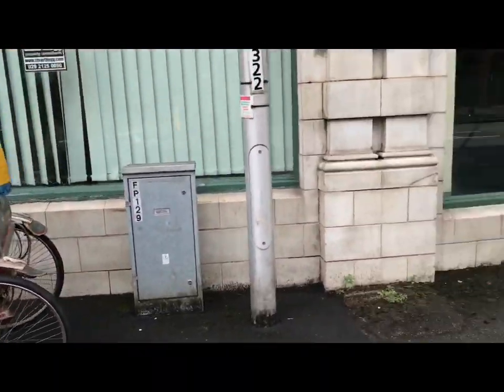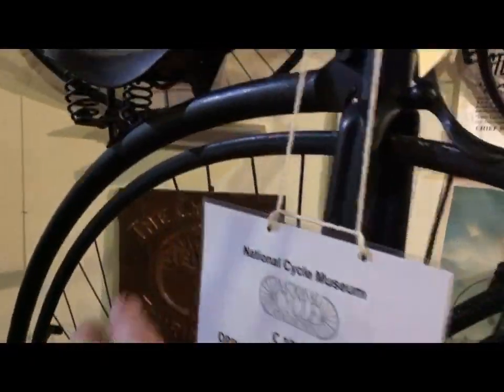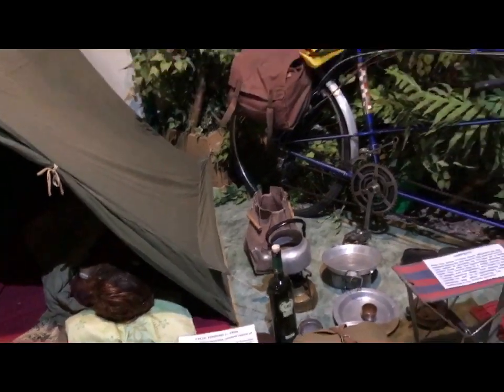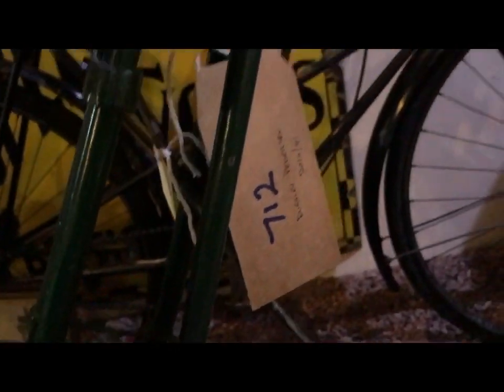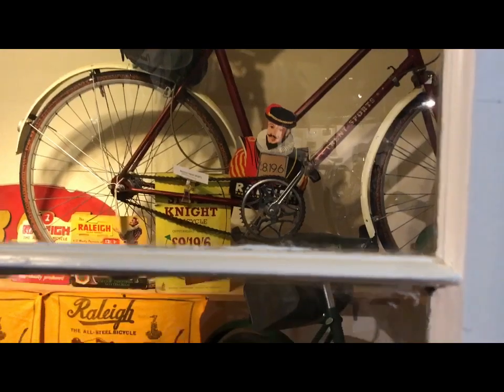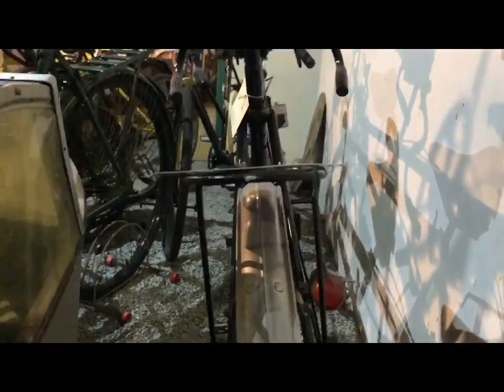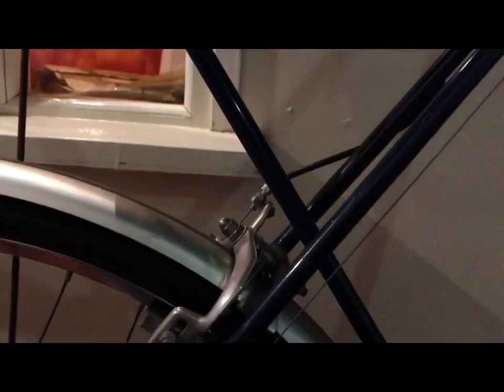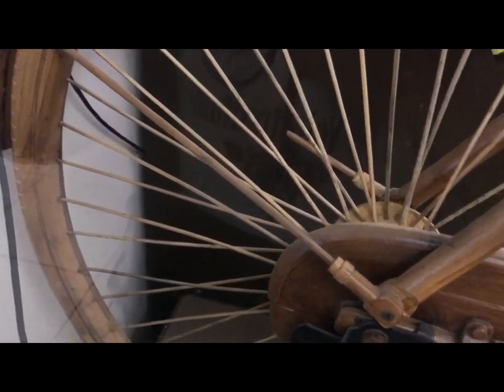Velocipedium visits the National Cycle Museum, Llandrindod Wells.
Come with me and let me show you many treasures and delights.
Some highlights and a general view of the National Cycle Museum, in the historic Automobile Palace, Llandrindod Wells.
Since this is Velocipedium, there is some emphasis on Raleigh of course, (this is principally a British collection after all), and an emphasis also on the rest of cycling, away from racing.
Ther museum should be a ‘must visit’ for any UK based or visiting enthusiast, and the town is an attraction in itself, being an historic spa town set amid stunning Welsh scenery.
The museum is a charitable trust. Please visit their website at cyclemuseum.org.uk and consider a donation if you can.